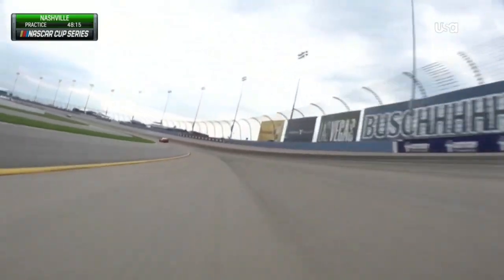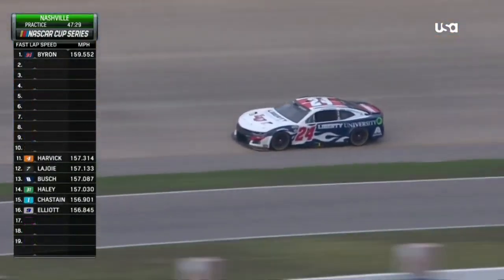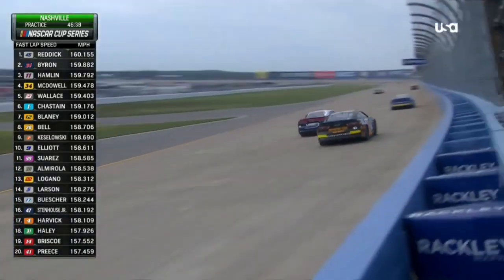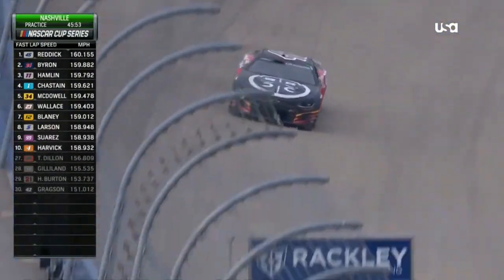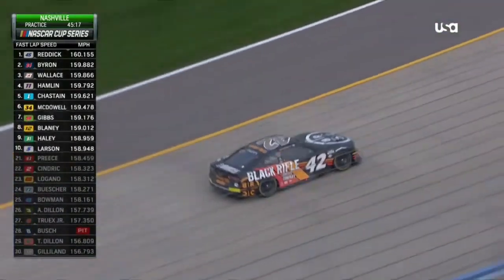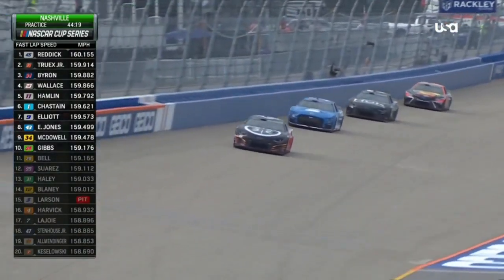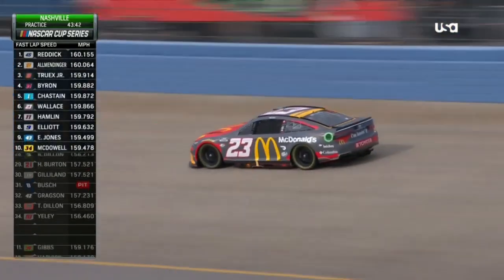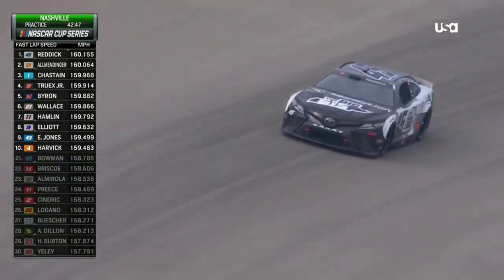FIRST LAPS OF PRACTICE - 2023 ALLY 400 NASCAR CUP SERIES AT NASHVILLE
Shoutout to SeatGeek for sponsoring my channel! use "SKEWCAR" at checkout for $20 off your first purchase!

RAZE Energy has sent me a great offer to share with all of you! Introducing the RAZE Energy Sampler pack!

In this pack you recieve:

4 Cans of RAZE Energy
2 RAZE on the go Samples
4 Broken Arrow Samples
2 Hyper Sleep Samples
$10 Gift card

This bundle retails at $46, but not today when you use the link I shared!

You'll receive all of these items for just the price of shipping and handling! ($9.99 after code is applied) 👇👇

What is SeatGeek?

SeatGeek is a ticket app that takes the confusion out of buying tickets! It's pretty simple, SeatGeek gives a 0-10 score on tickets to let you know if you're getting a good or bad deal (green=good, red=bad) so no more guessing on if you're getting a good/bad deal on seats to events!

So if you're looking to get some tickets to an upcoming NASCAR/NFL or other kind of event?

Highlights from all NASCAR races this weekend at Nashville SuperSpeedway

2023 Ally 400
2023 Tennessee Lottery 250
2023 Rackley Roofing 200